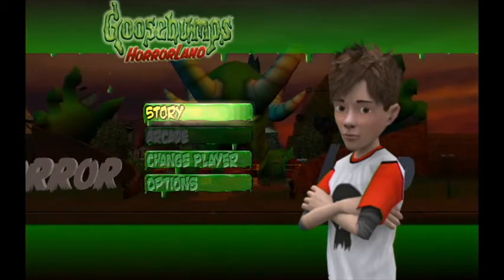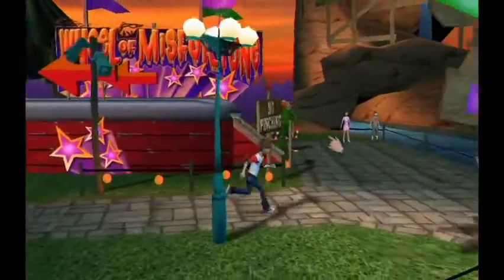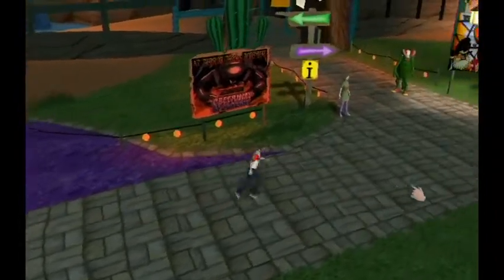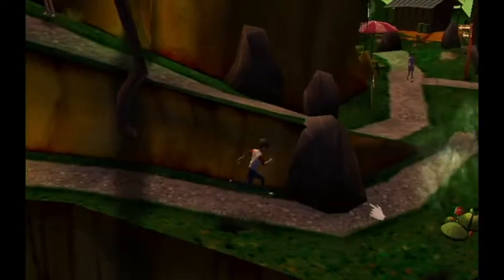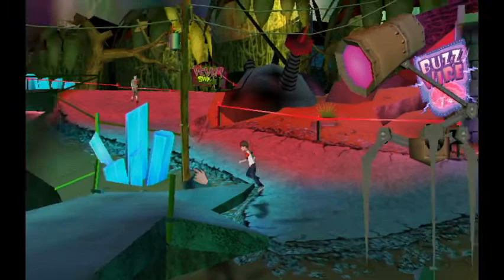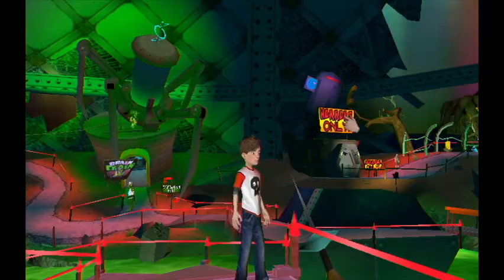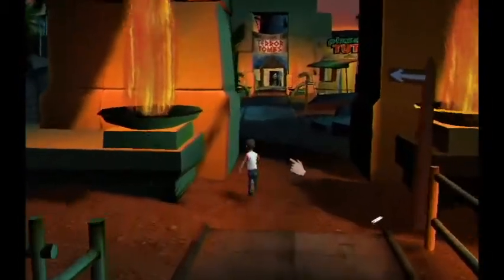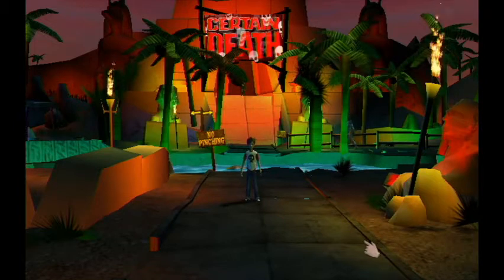Goosebumps Horrorland Any% Speedrun Guide | Route Overview